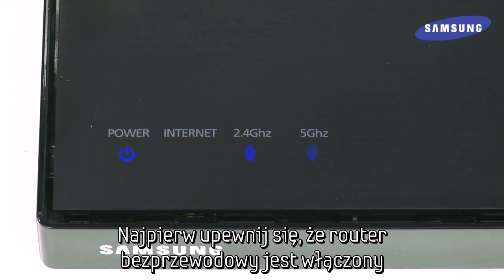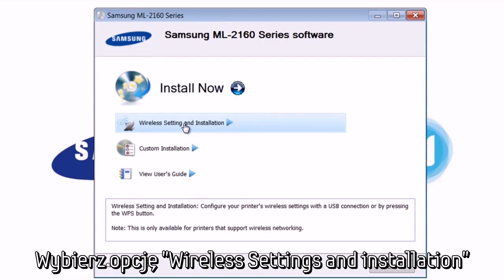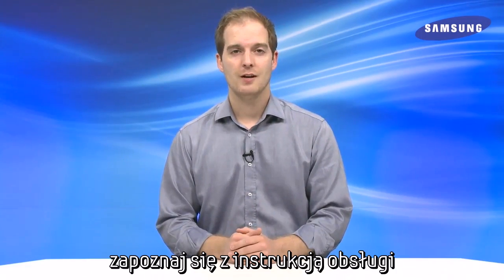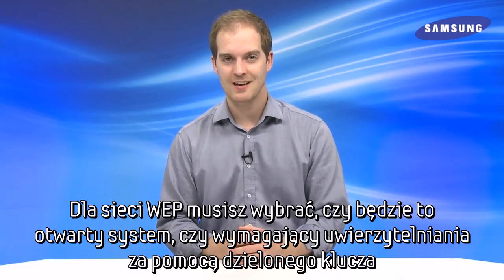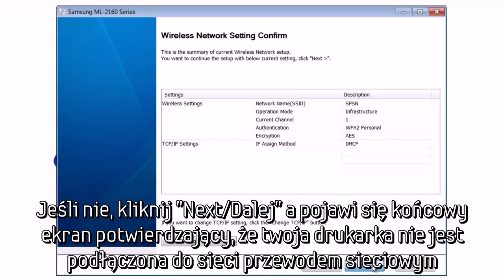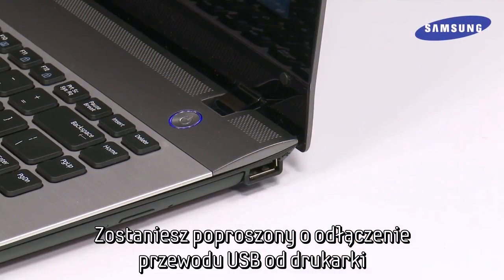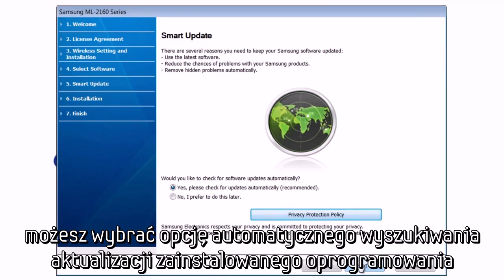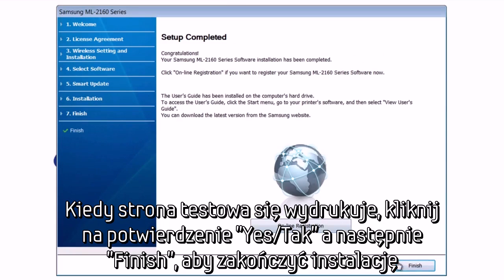Drukarki Samsung | Porady | Ustawianie drukarki bezprzewodowej za pomocą sterownika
Jak podłączyć i skonfigurować drukarkę do pracy w sieci WI-Fi z poziomu sterownika